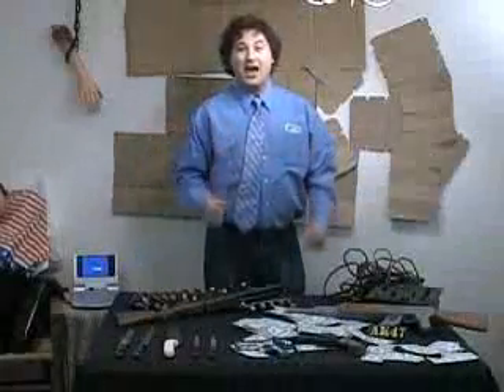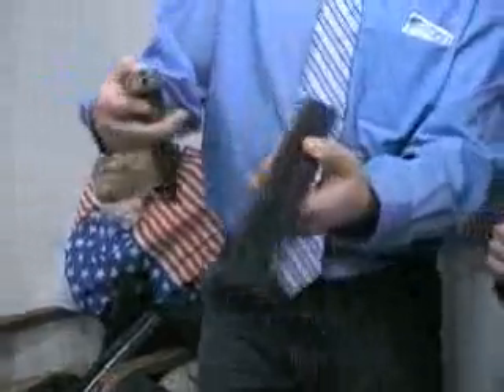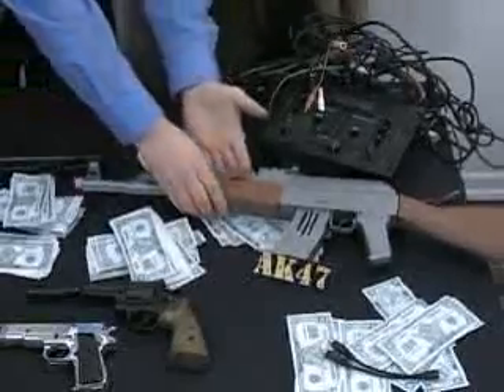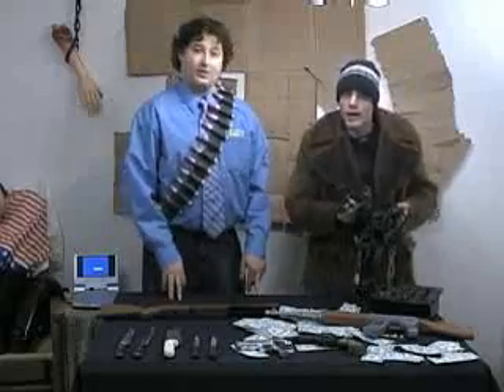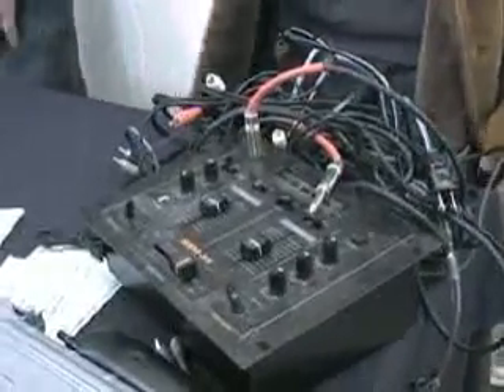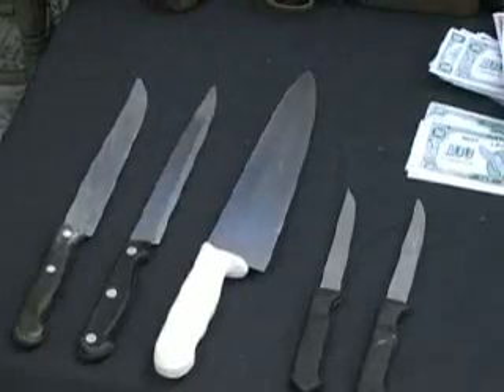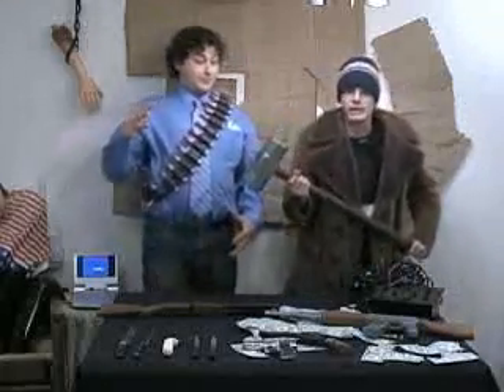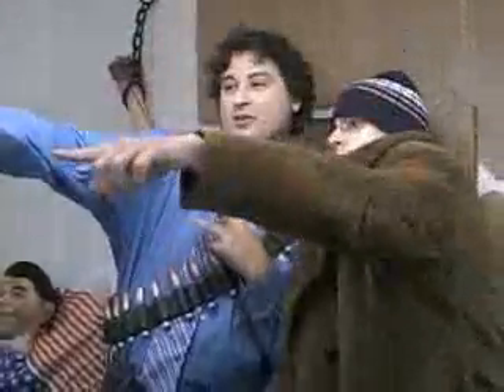Sucka Free Shopping Sunday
Drop the HAT- Home shopping network, get the latest in weapons and stolen items.  Buy three guns, get five knives!